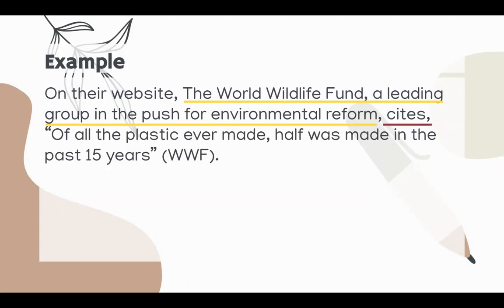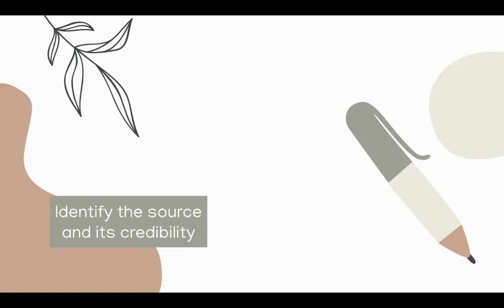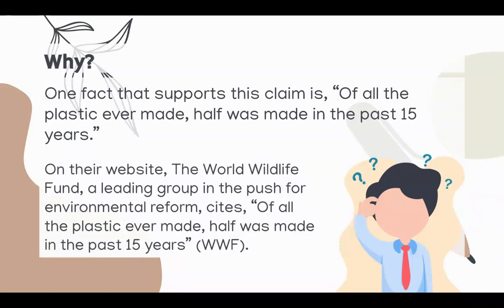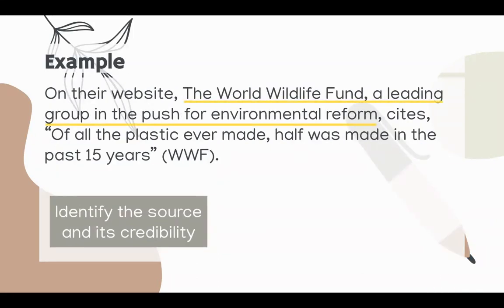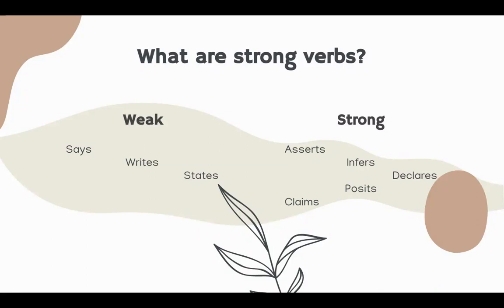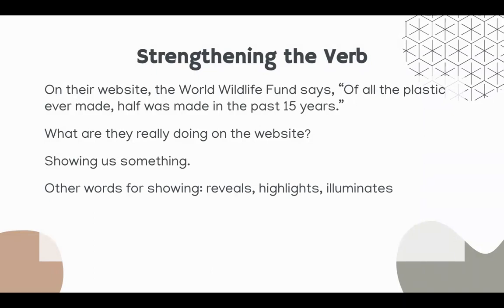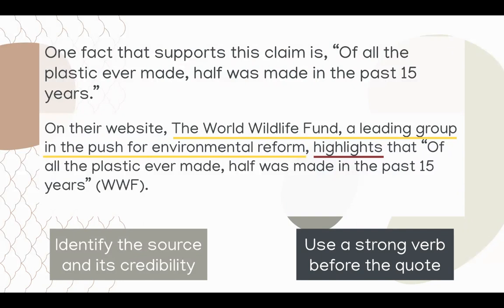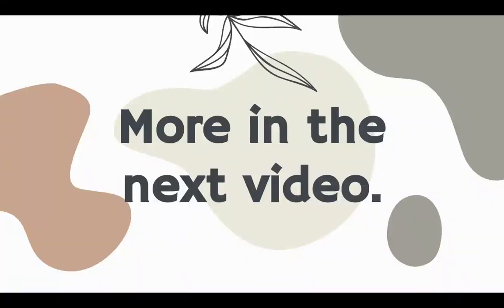Embedding Evidence - Informational Argumentative Writing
Some quick tips to help students embed evidence smoothly in an informational or expository text, specifically anything involving research (as opposed to a literary text).